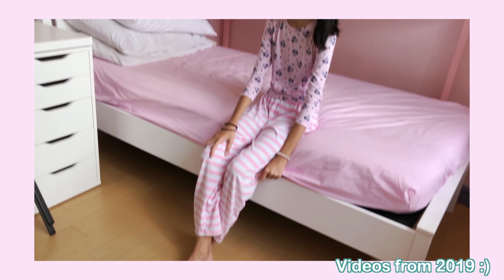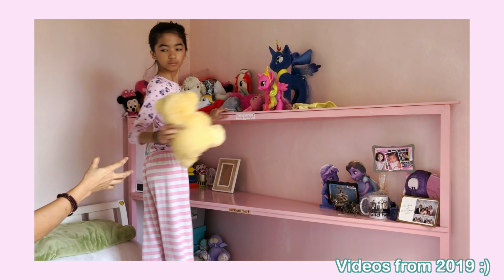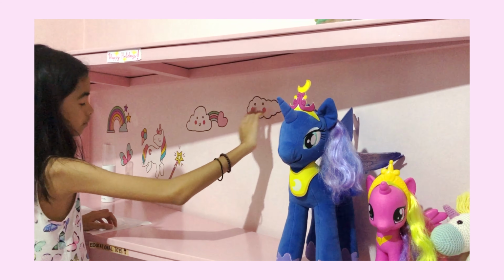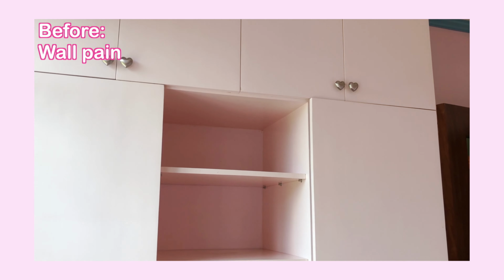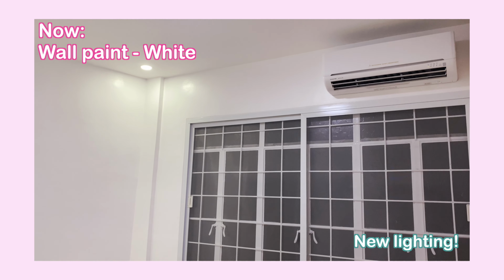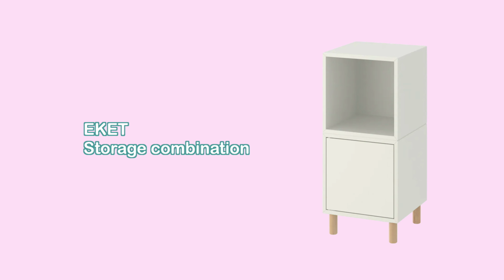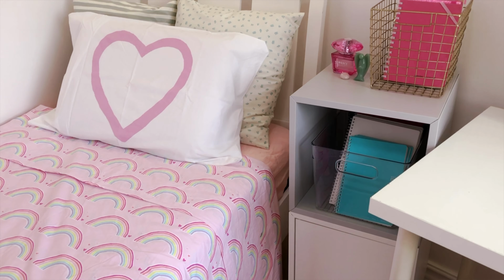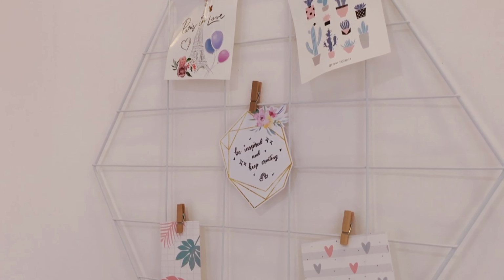Room makeover 2023 | simple, pastel colors, comfy | Janvier Louise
Hi guys!! Hope you enjoyed this video! Part 2 is coming soon! 💖
You can watch this video in 4k!!

Product links ✨:

Pottery Barn blanket/duvet cover (I couldn't find the same design as mine so here's a similar one 😊):

Pillow Case (includes duvet cover):

LAGKAPTEN / ALEX desk:

MILLBERGET Swivel chair:

EKET storage combination:

👩🏻‍💻 Editor: Janvier Louise